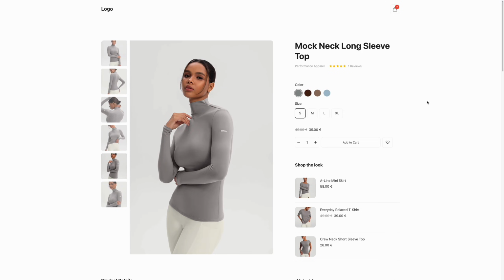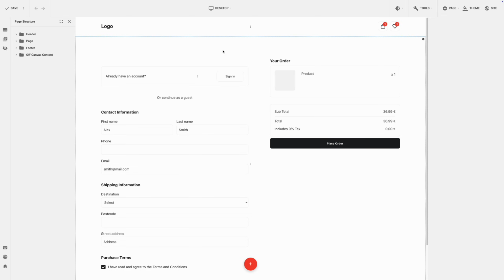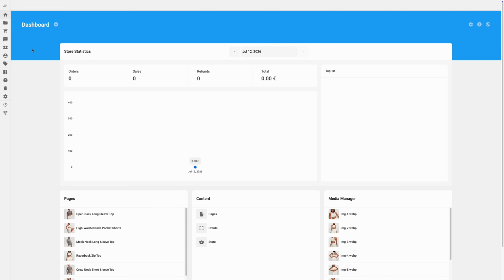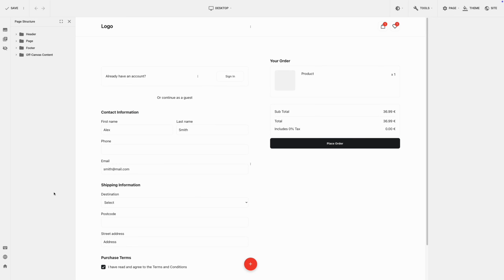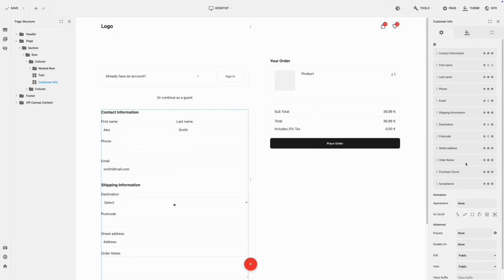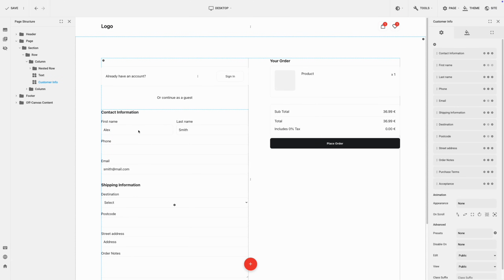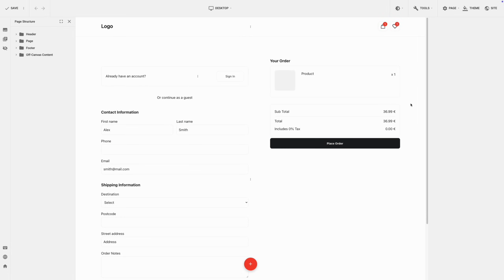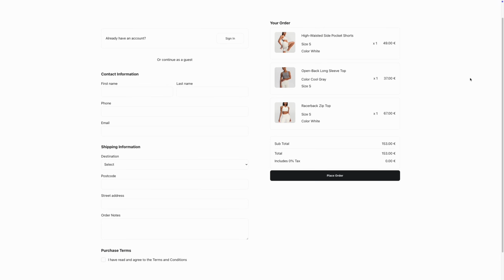Customizing the Checkout in Gridbox eCommerce | Gridbox Documentation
In this tutorial, you'll learn how to configure the checkout process with Gridbox eCommerce for Joomla, personalize the customer information section, and create a clean, user-friendly checkout experience for your online store.

In this video:
00:00 Introduction
00:27 Checkout Page Overview
01:09 Registered and Guest Checkout
01:58 Guest-Only Checkout
02:22 Registered-Only Checkout
03:36 Customer Information
04:07 Adding Customer Info Fields
04:55 Customer Info Field Settings
06:03 Changing Field Widths
06:43 Available Design and Layout Options
07:09 Order Summary
07:51 Testing the Checkout

The checkout experience can have a huge impact on your store's conversion rate. With Gridbox eCommerce, you have full control over how your checkout page works and looks, from choosing who can place orders to customizing customer information fields and the overall layout.

A well-designed checkout reduces friction, improves the customer experience, and helps more visitors complete their purchases.